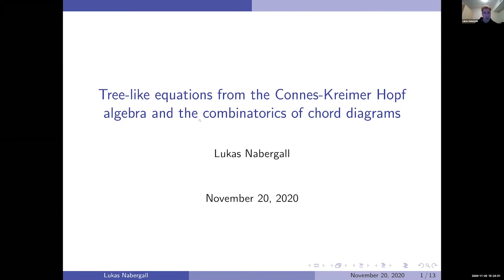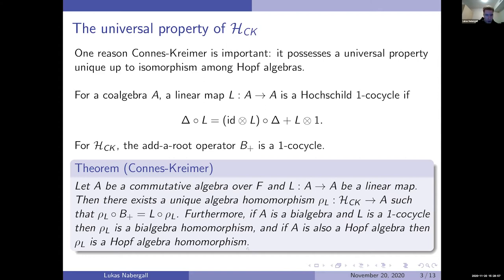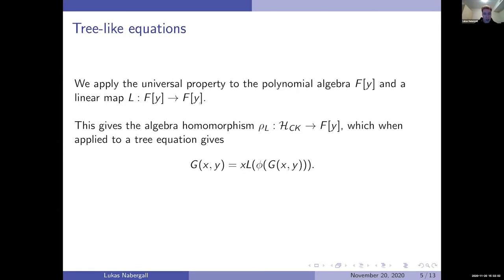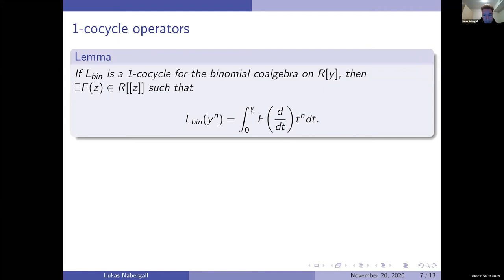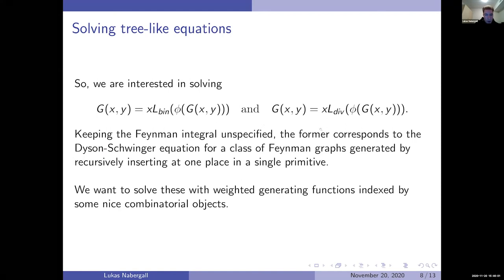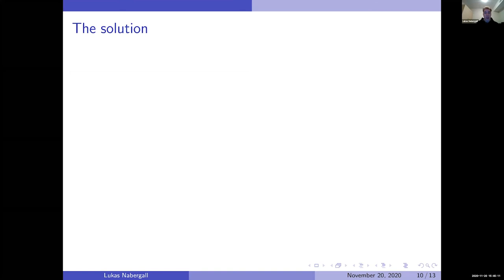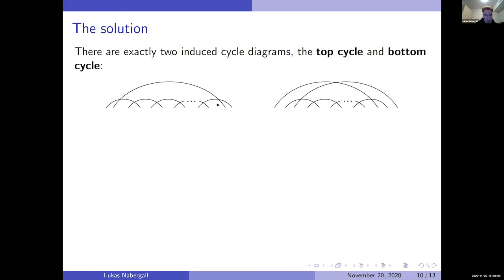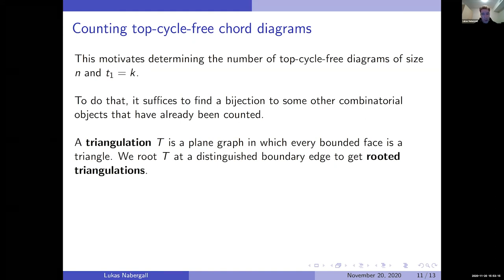Lukas NABERGALL - Tree-like Equations from the Connes-Kreimer Hopf Algebra...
Tree-like Equations from the Connes-Kreimer Hopf Algebra

and the Combinatorics of Chord Diagrams

We describe how certain analytic Dyson-Schwinger equations and related tree-like equations arise from the universal property of the Connes-Kreimer Hopf algebra applied to Hopf subalgebras obtained from combinatorial Dyson-Schwinger equations in the work of Foissy. We then show how these equations can be solved as weighted generating functions of certain classes of chord diagrams and obtain an explicit formula counting some of these combinatorial objects.